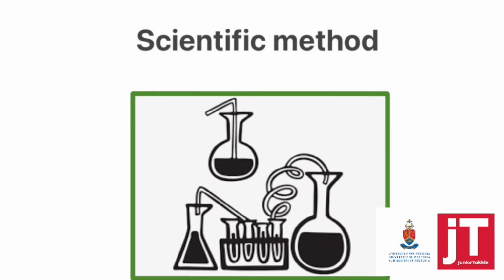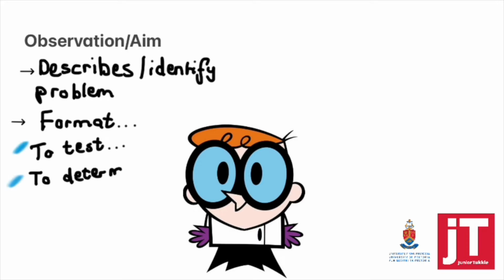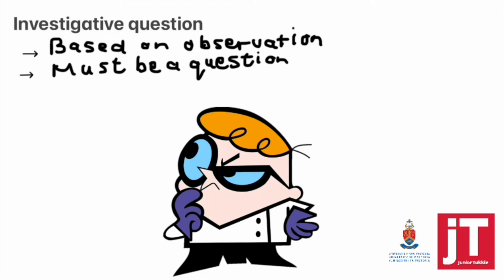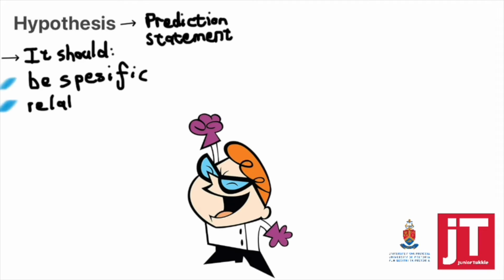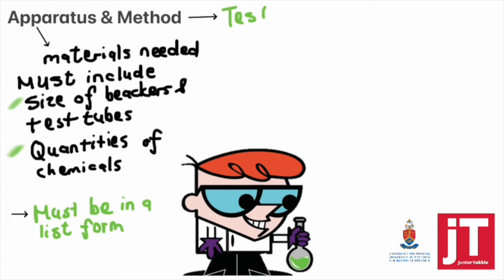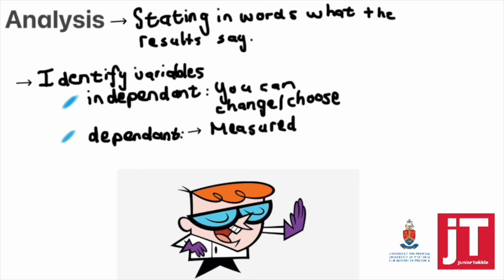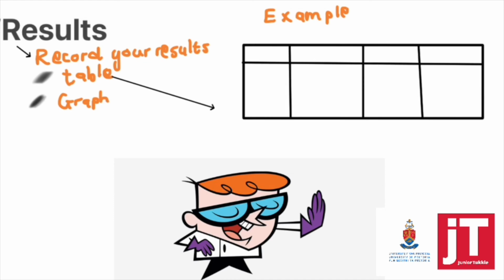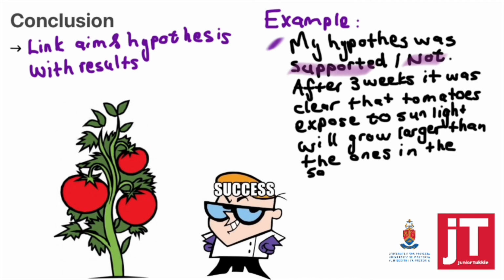3 Gr 8 Natural Science - Photosynthesis and Respiration - Scientific Method